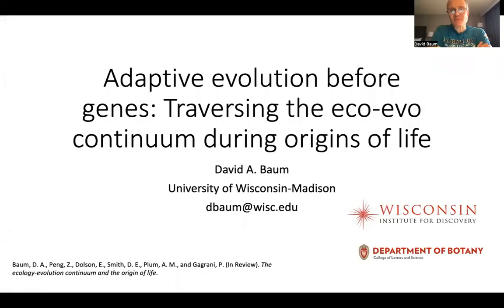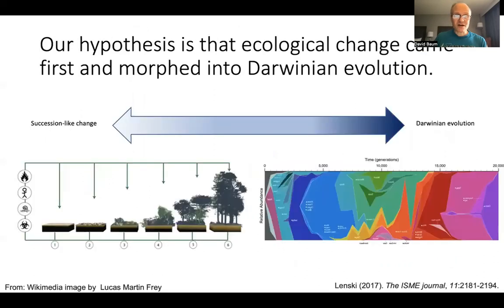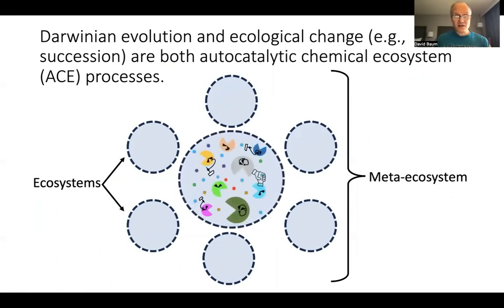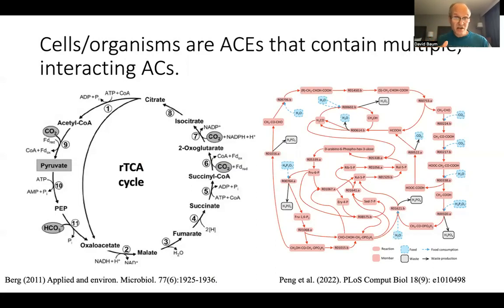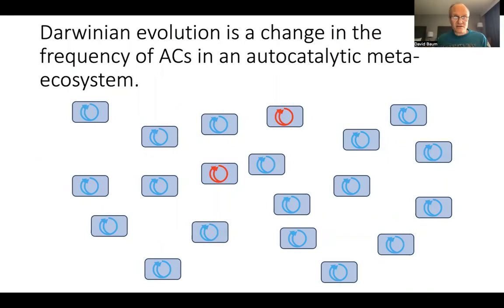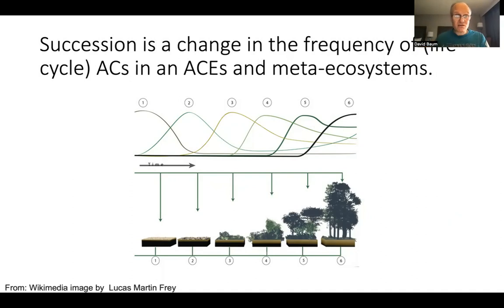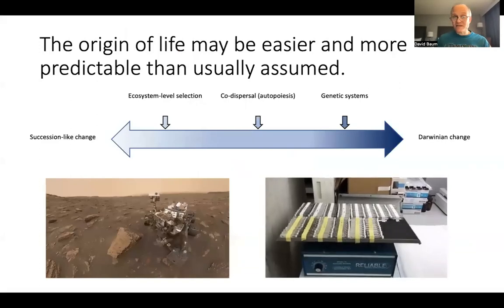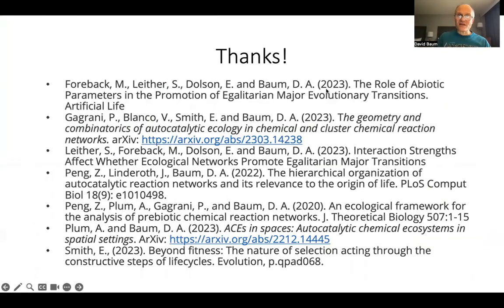Evolution 2023: Adaptive evolution before genes: Traversing the eco-evo continuum... - David Baum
Adaptive evolution before genes: Traversing the eco-evo continuum during origins of life - David Baum